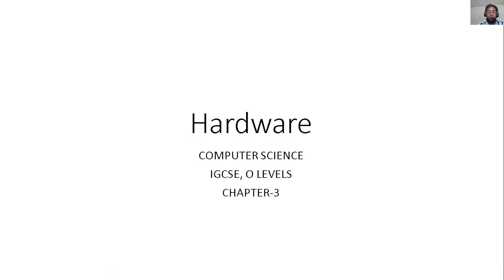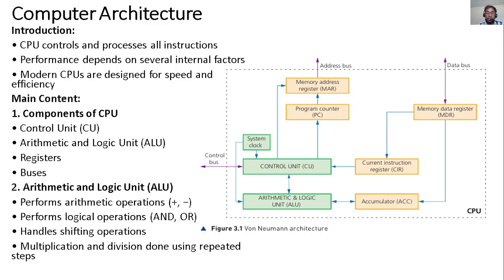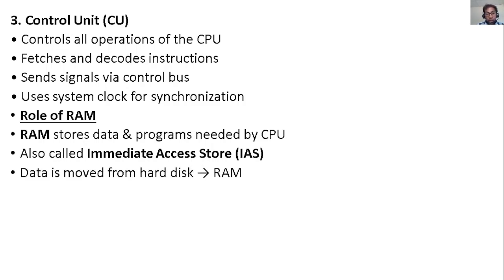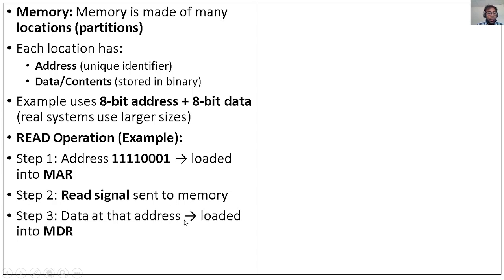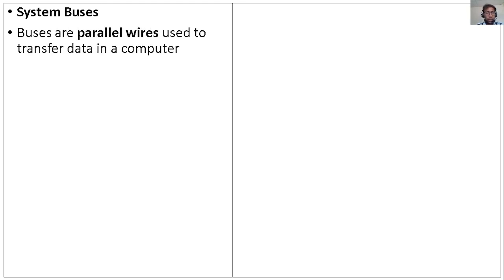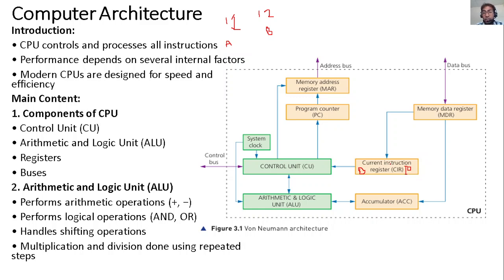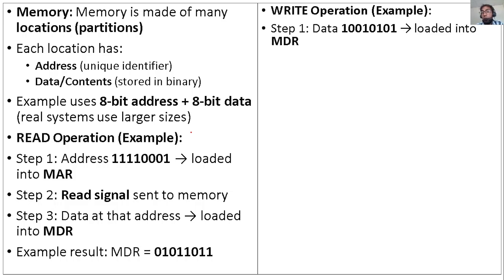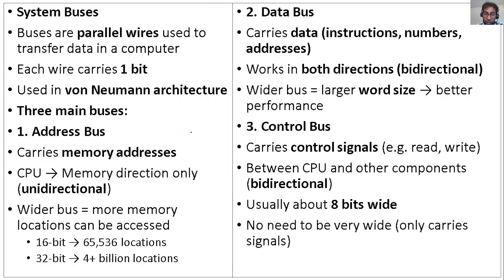Computer Architecture | UNIT - 3 | O Level & IGCSE Computer Science (2210/0478) | Lecture 14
Unit 3: Hardware

Lecture 14: Computer Architecture

In this lecture, we begin Unit 3: Hardware by introducing Computer Architecture. You will learn the fundamental concepts of how a computer system is organized and how its main components work together to execute instructions.

Topics Covered:
✔ Introduction to Computer Architecture
✔ Main Components of a Computer System
✔ CPU Overview
✔ Memory
✔ Input and Output Devices
✔ Data Flow Within a Computer System

📚 Unit 3: Hardware